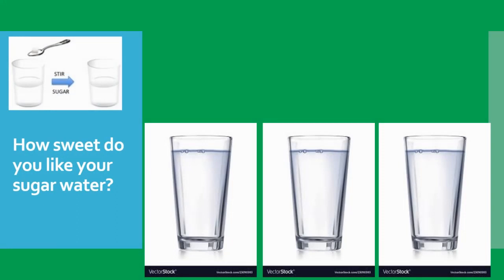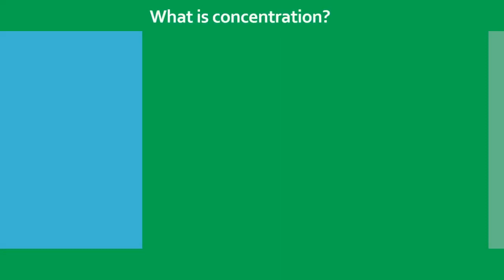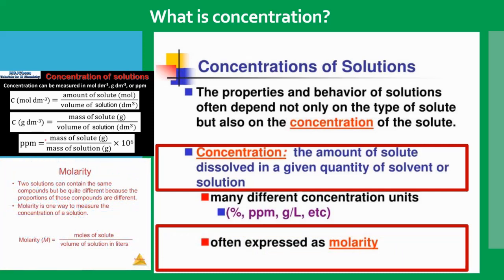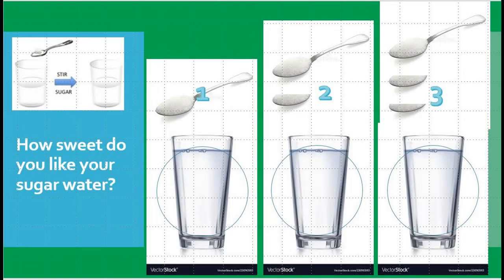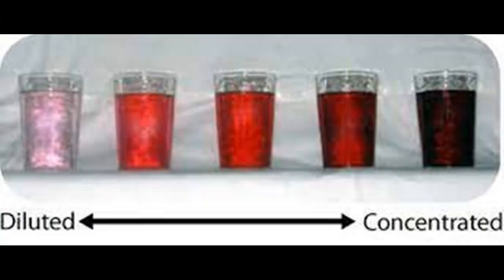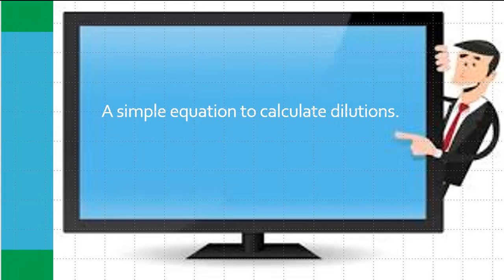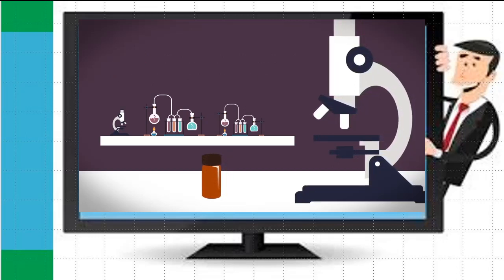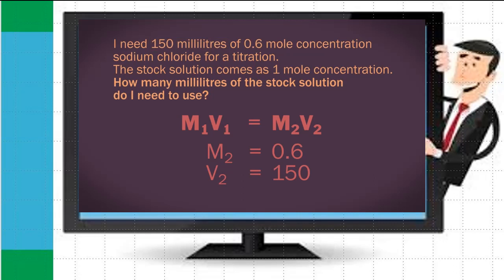Concentration: Amount per unit volume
This is the Grade 11 Explainer video for the Winter school and looks at understanding concentration qualitatively, before looking at how to to dilution calculations.